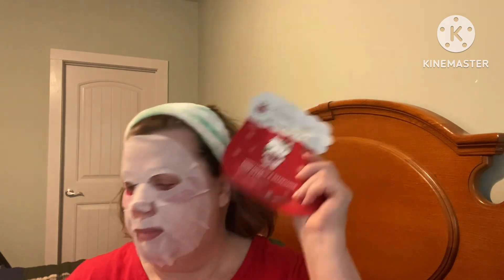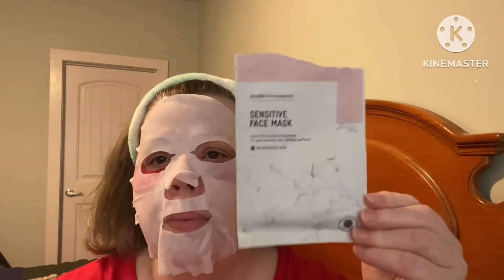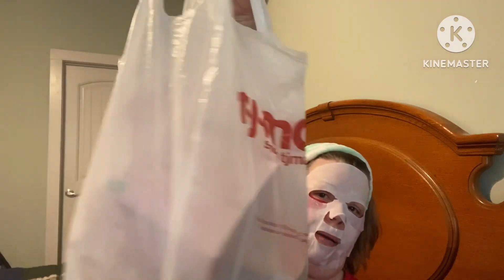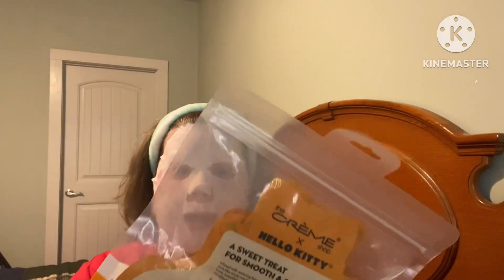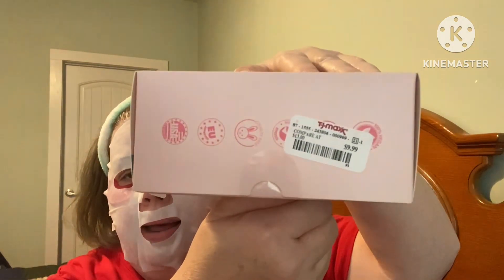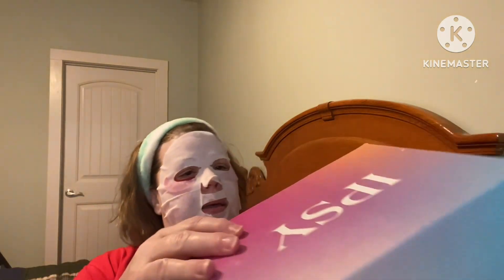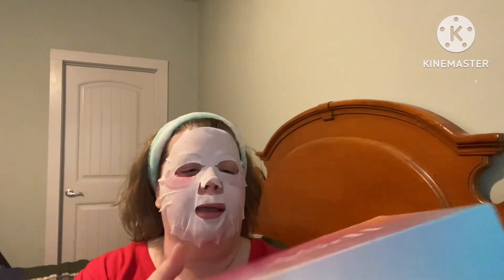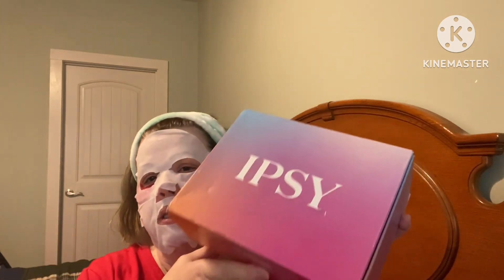I am Back!!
Thanks so much for choosing to spend some time with me.  It means a lot!  If you are new Welcome and so glad you
For all my returning subscribers thank you for supporting the channel!  It means more to me than
You will ever know.  I love you guys!💚🌹🌹💚

Mailing address:
Beebe, Arkansas 72012

Use this code on Facetory to save 15% on your first order: FRIENDS15

Hey! I’m using Rakuten to get Cash Back at my favorite stores. Hate for you to miss out, so join now with my invite and get $30 after you spend $30.